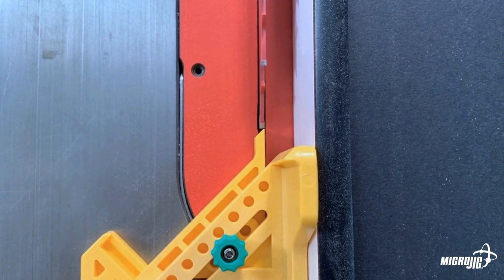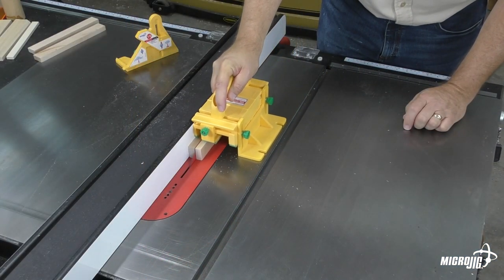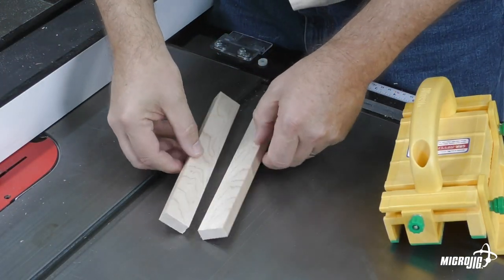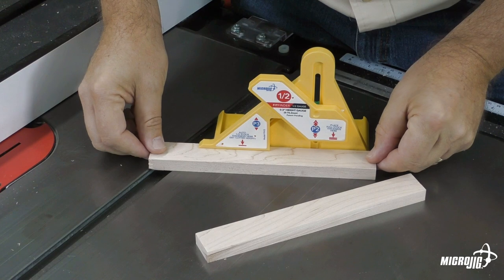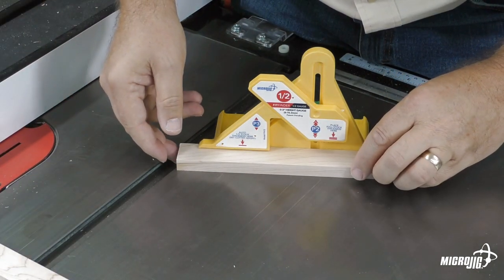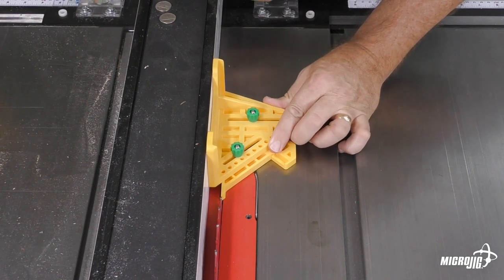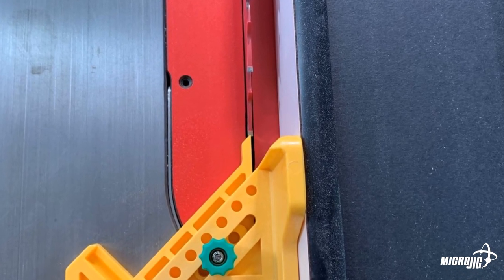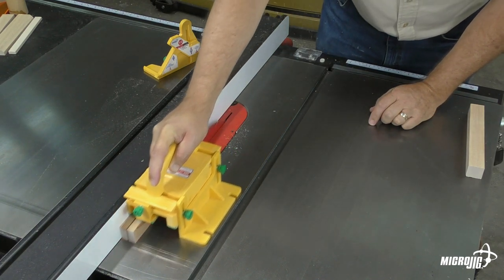FITFINDER Resaw Tip from Microjig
The FITFINDER 1/2 Gauge makes it simple to find the center of stock for resawing. But if you want to end up with two equal pieces, or one that is exactly 1/2 the original part, the set up will be slightly different.

Watch as Ralph shows you how to set up both.